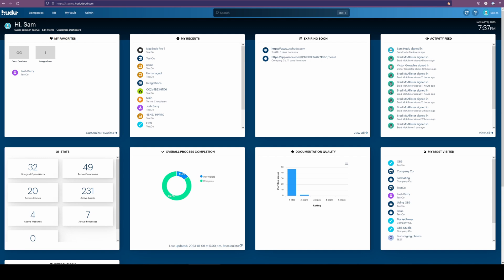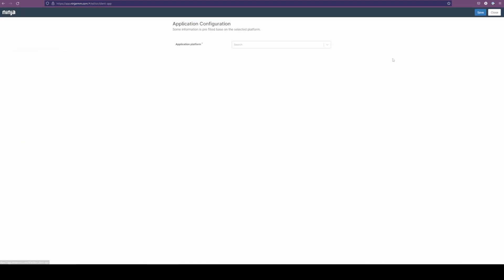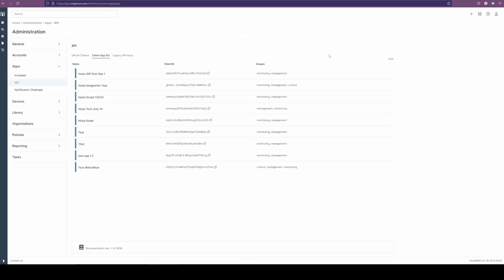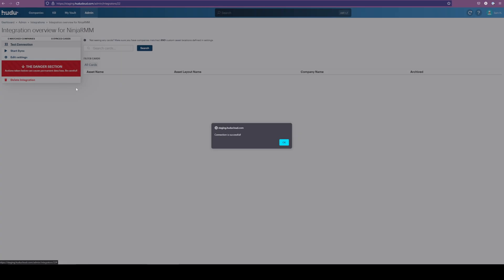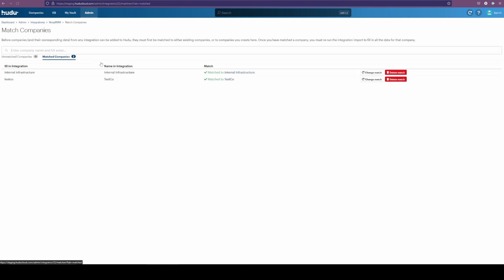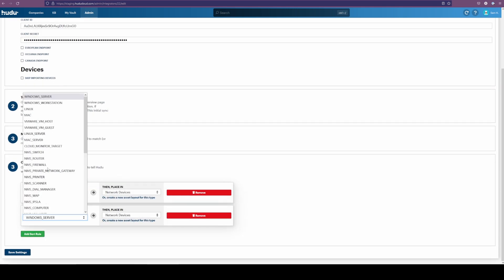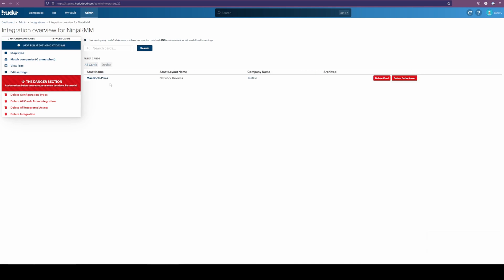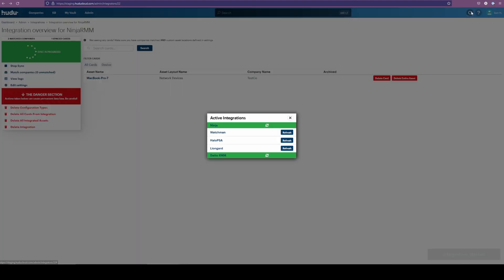Hudu Integration: Ninja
Learn how to integrate your Ninja RMM information to your Hudu instance. Included are ways to test and solve potential issues when integrating with Ninja.